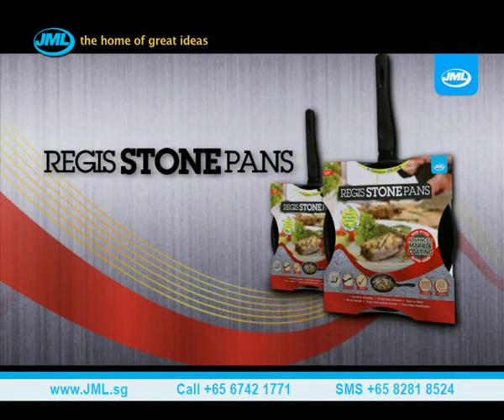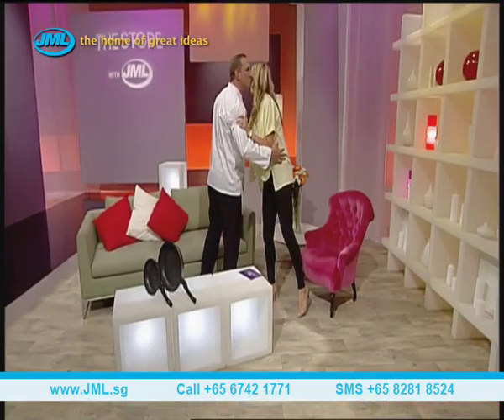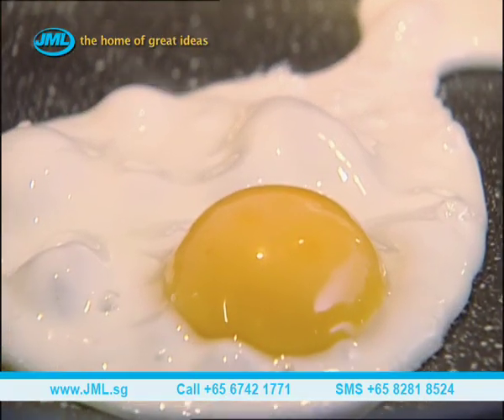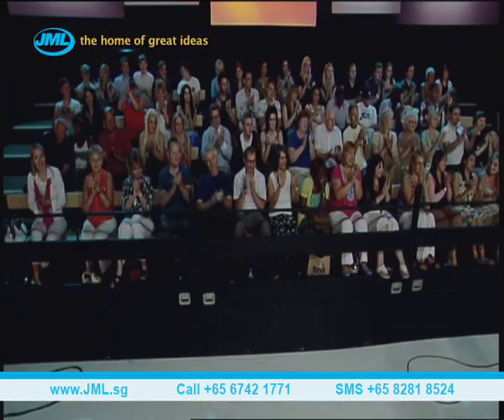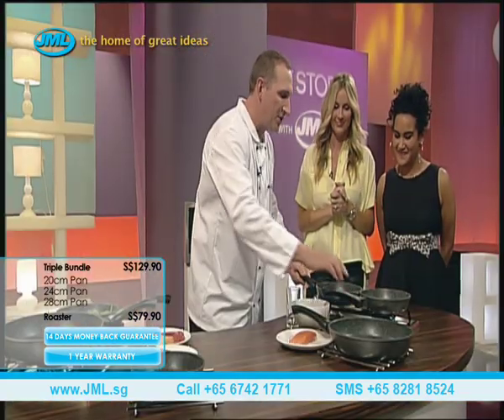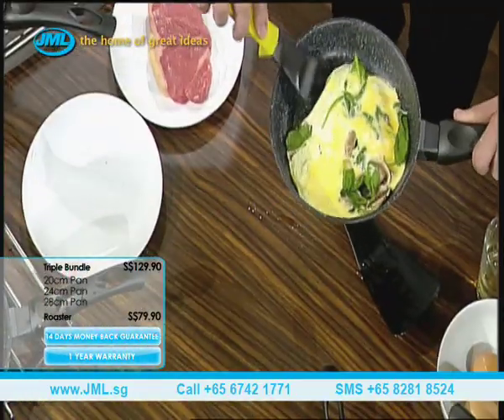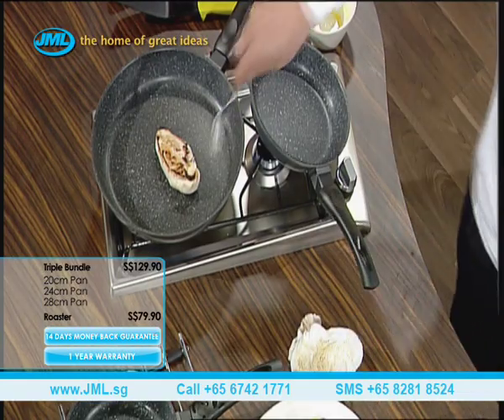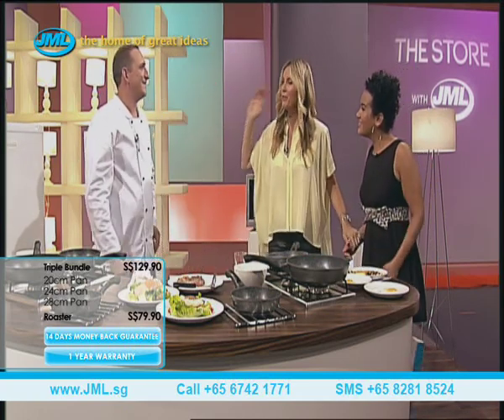JML Regis Stone Cookware